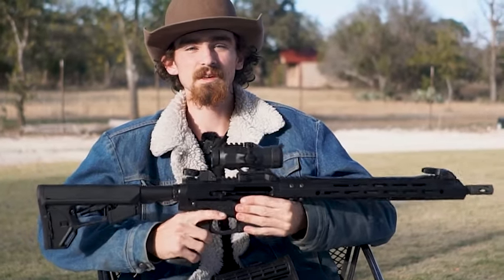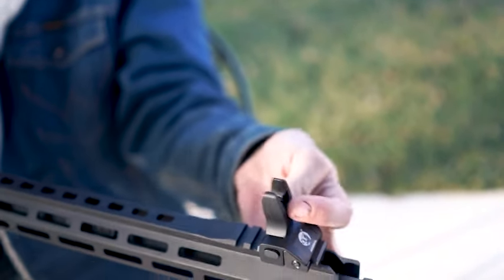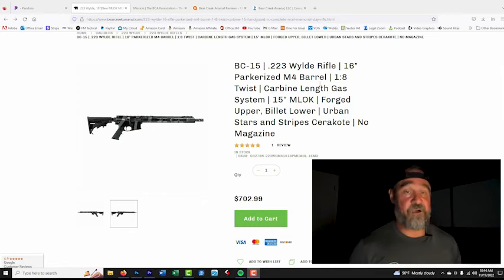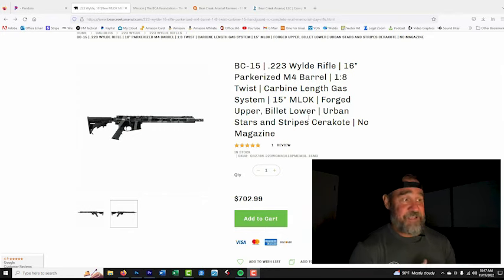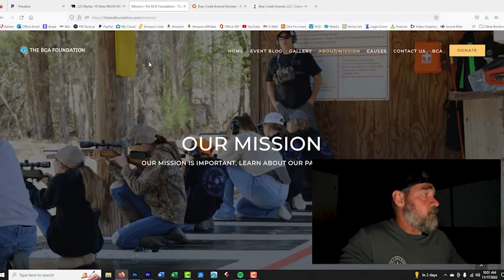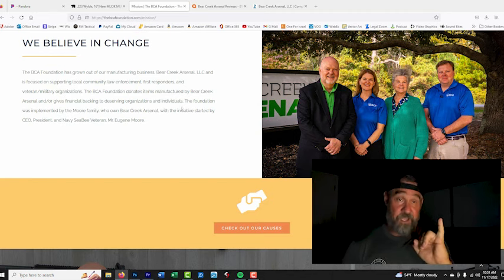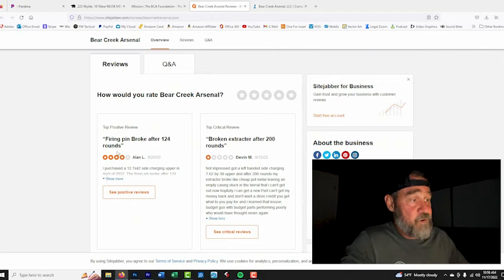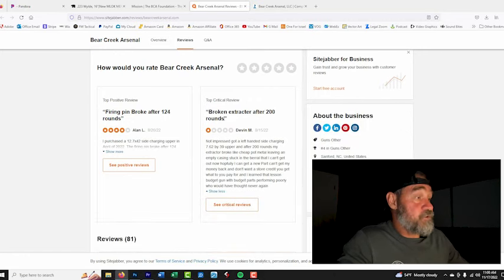Bear Creek Arsenal | Table Top Review | AR Platform | Navy SEAL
BCA has been deemed one of the overall worst AR Rifles on the market and we seek to find out the truth by giving it a full unbiased review from top to bottom.

We will be putting this AR under some brutal test very soon on these topics.

Performance
Reliability
Capabilities at Distance

Our Upgrades Are:

- Magpul ACS-L Stock
- Velocity 3lb Drop In Trigger
- Radian Ambi Short Throw Safety

frogman_Tactical_usa
Train_Like_A_SEAL